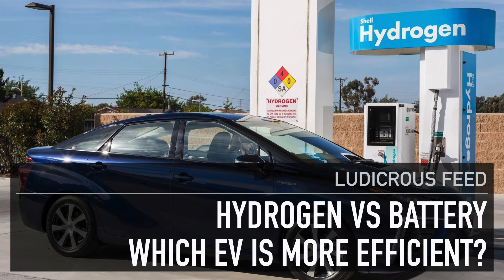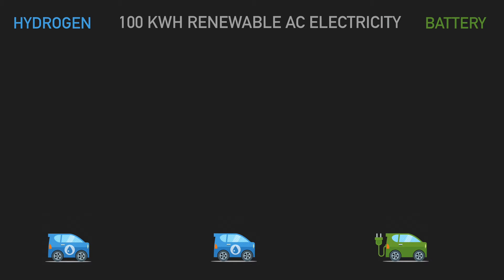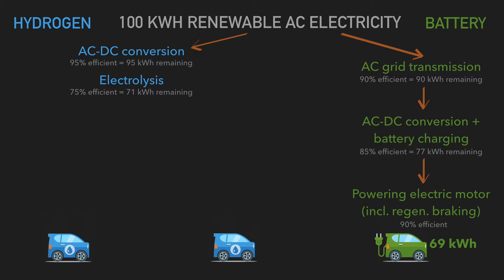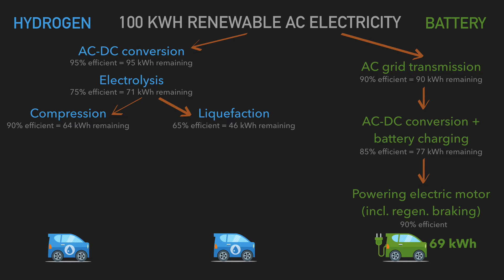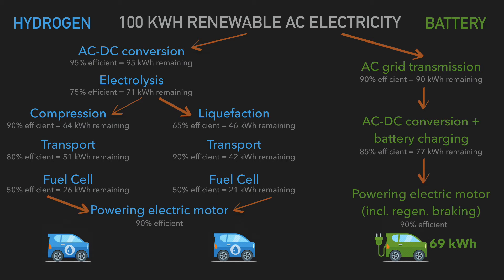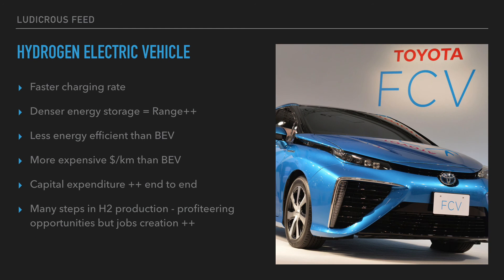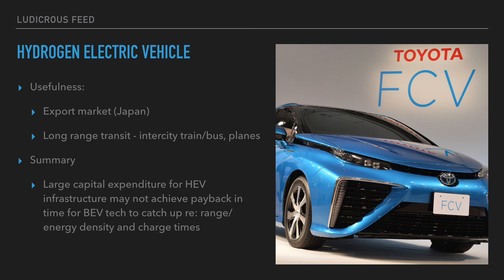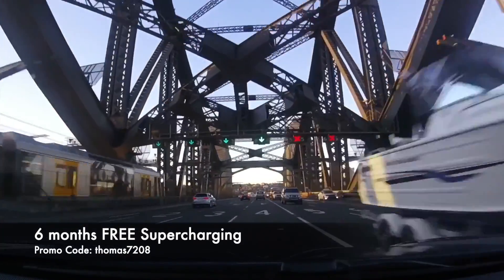Electric Vehicles - Hydrogen Fuel Comparison to Renewable Electricity | Ludicrous Feed | Tesla Tom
The Labor Party has promised $1 billion dollars to kickstart Australia's hydrogen production industry using renewable energy if they win this year's Federal Election.  On the outset, this promise looks good given Hydrogen on the surface seems like green energy.  To power an electric vehicle, hydrogen also looks attractive because of quicker filling times and increased energy density leading to better range when compared to battery electric cars.  However, dig a little deeper and one realises quickly that hydrogen is not as efficient as it may initially seem.  In this video, we compare hydrogen with electricity to see which energy source is more efficient when it comes to powering our cars.